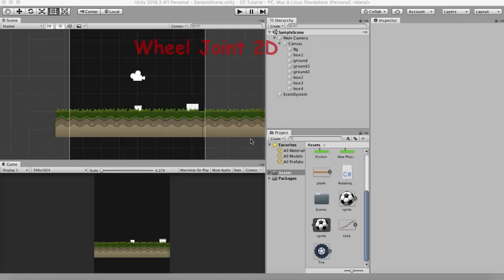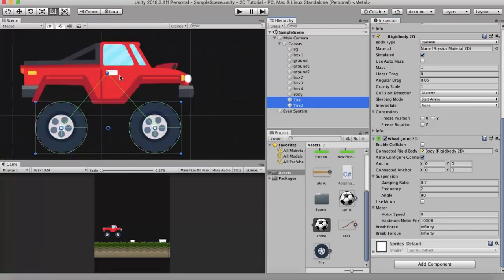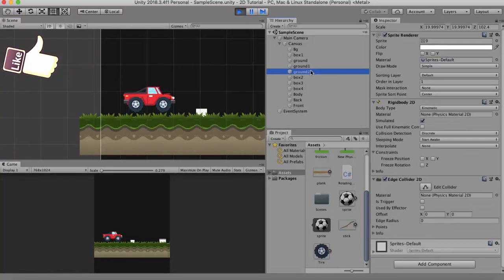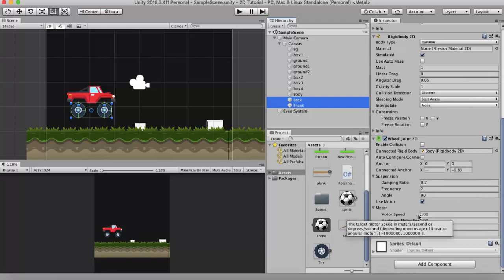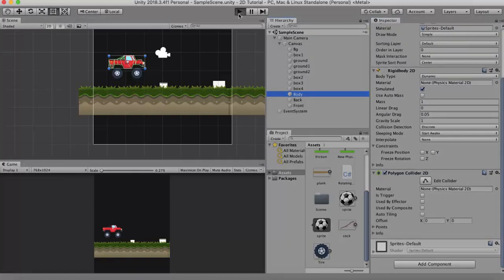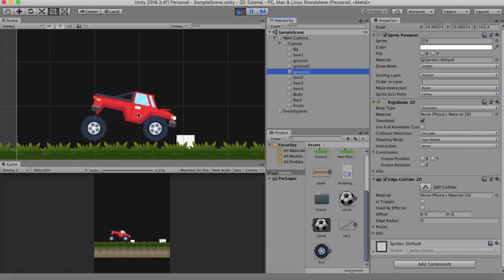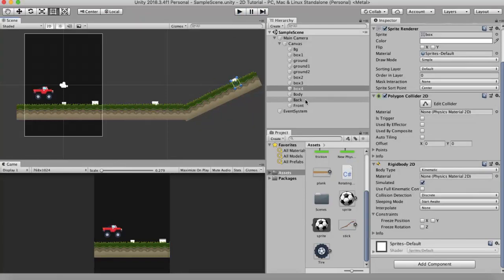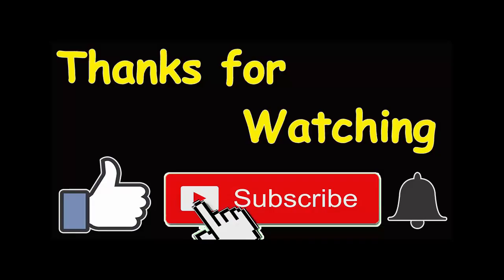Wheel Joint 2D - Unity Tutorial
Wheel Joint 2D is used to simulate a wheel and suspension effect. Wheel Joint 2D helps gameobjects to move on a wheel and simulate a car. Wheel Joint 2D has various properties. The enable collision will make the wheel joint 2d collide with its attached gameobject. The anchor property is the point on the gameobject that has Wheel Joint 2D attached where it will rotate around. Connected anchor is the point on the attached gameobject where it will try to move to. Auto configure connected anchor will move the connected anchor to the pivot position automatically. Motor speed is the amount of speed the wheel can move. Maximum motor force is the amount of force exerted on the wheel per fixed update that makes it reach the motor speed.

Frequency is the amount of stiffness that can be applied onto the shocks. The higher the value the higher the shocks are stiff. The lower the value the lesser stiff the wheel joint 2d gets. Damping ratio is the amount of movement the wheel joint 2d gets. The range is from 0 to 1. If the value is set close to 1 then the wheel joint 2d will have very less movement. If the value is set close to 0 then the Wheel joint 2d will have more movement.In order to use the motor values the use motor checkbox has to be ticked.Angle property is in which direction you want to wheel to go while its rotating. By default the value set is 0. It means that the wheel will move up and down. if you want to make it move diagonally then you can set its value to 45.

Wyeeo Joint 2D is very important to understand in order to make a good game in Unity. Unity 2D has various types of joints that if one knows properly then one can make a nice 2D game. Unlike Hinge Joint which is used to make a trap door kind of object, a Wheel joint 2d helps in simulating wheels and suspension and make a car like object.. People often ask as to how to make a 2d game in Unity. But if they properly follow all the basic tutorials then making a 2d platformer type of a game becomes relatively easy. Along with Unity Rigidbody if all the joints are well understood, then making a game won't be that difficult. If the Unity Collider is also learnt then one will know of the physics forces. All these are applied to a Unity sprite. If you want to make a Unity 2D game then knowing the basics is very important.

Unity Physics is very useful to understand if you want to make a budding career in game programming. In this Unity 2d tutorial i give a little explanation of the Target joint 2D. Using Unity's 2d game engine, making a simple Unity game won't be that difficult. Wheel joint 2D works for 2D physics. In this Unity Physics tutorial you will learn everything related to Wheel joint 2D. One should watch any Unity tutorial in order to start. This would be good for indie game development. You can make nice games using Wheel joint 2D.